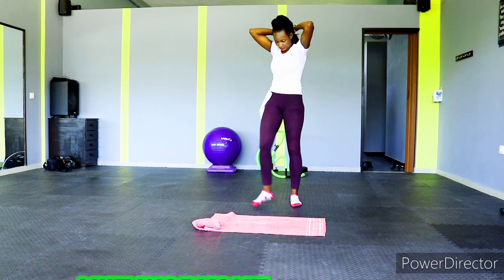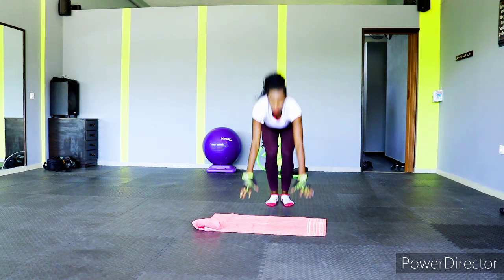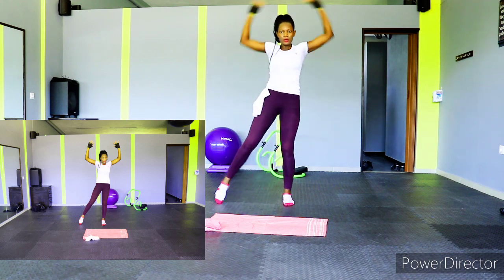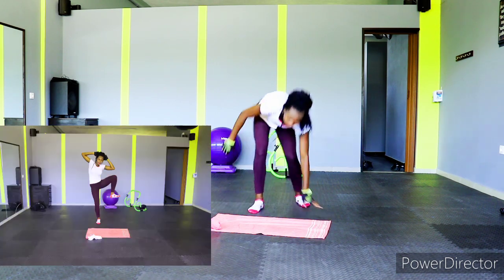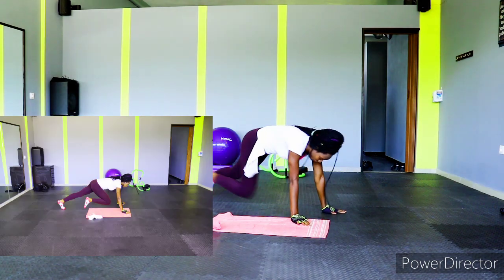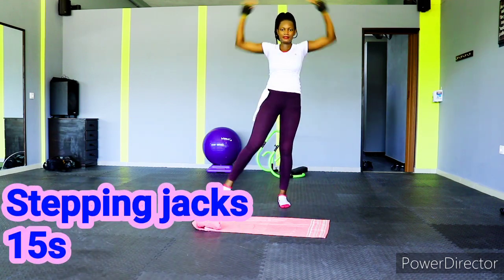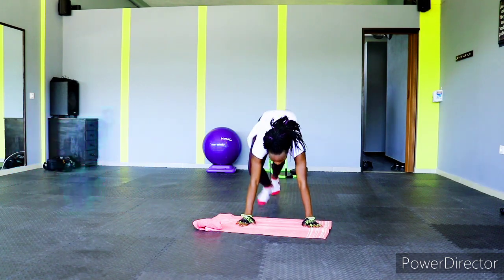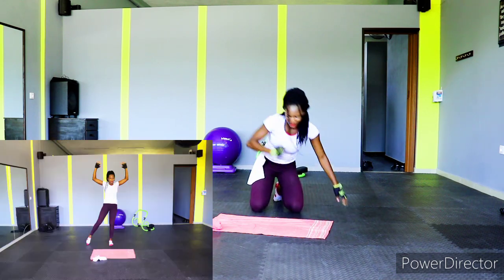HIIT WORKOUT FOR FAT LOSS/FAT BURNING HIIT WORKOUT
This hiit workout for fat loss is one that will help you burn fat way after your training.the high intensity interval training is one that will work multiple muscles at this same time,and burn fat from every part of your body.
Main workout/30 seconds high intensity /15 seconds low pace/3 Rounds
Burpees ~30s
Marching ~15s
Mountain Climbers ~30s
Stepping jacks ~15s
Push ups ~30s
Stranding knee to elbow ~15s
Repeat 3 times